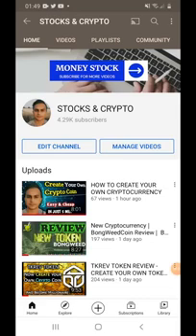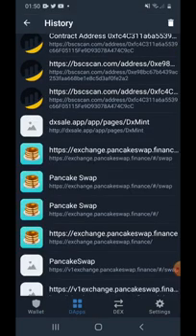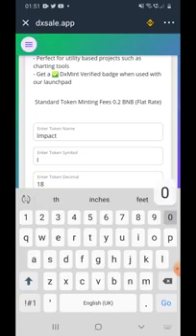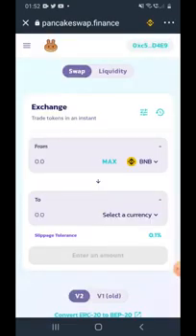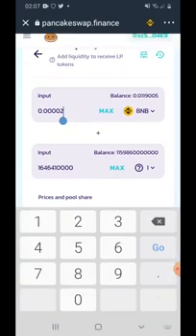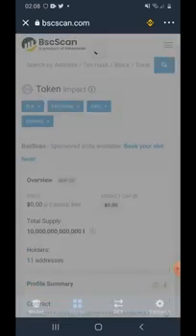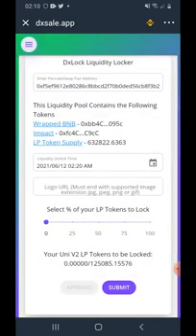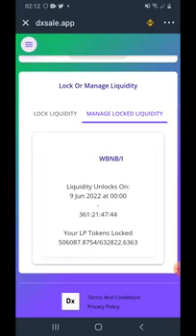How To Launch Your Own Cryptocurrency | How To Add Liquidity On Pancakeswap | How To Lock Liquidity?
Hi Guys, in this video i will show you how to launch your own cryptocurrency , how to add liquidity on pancakeswap and how to lock liquidity in dxsale. please like and comment if you find this video helpful.